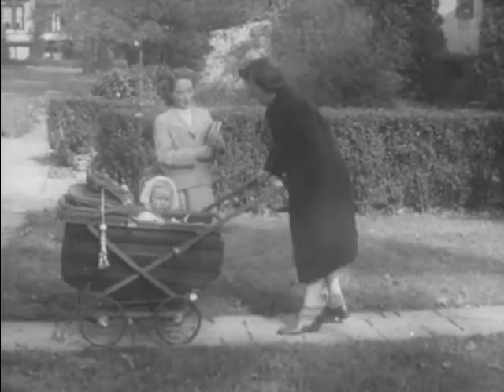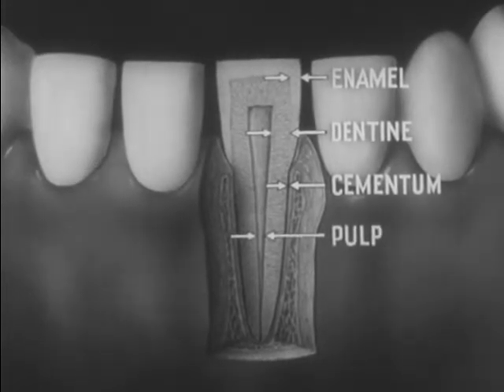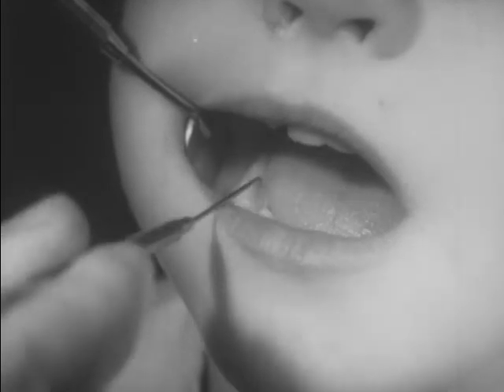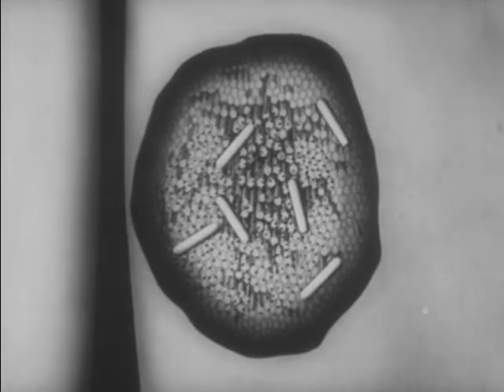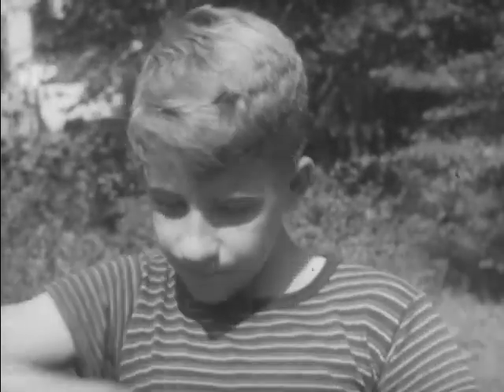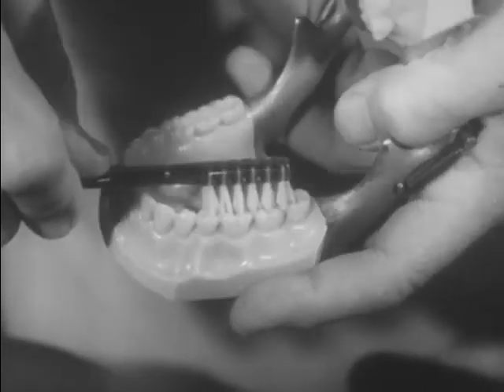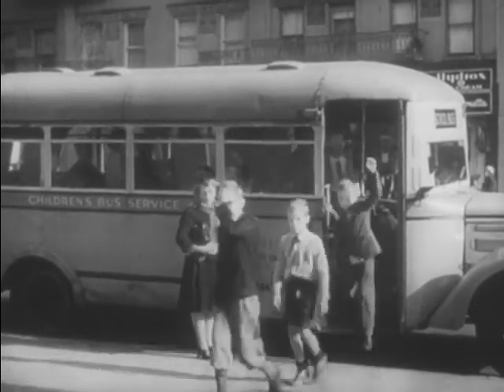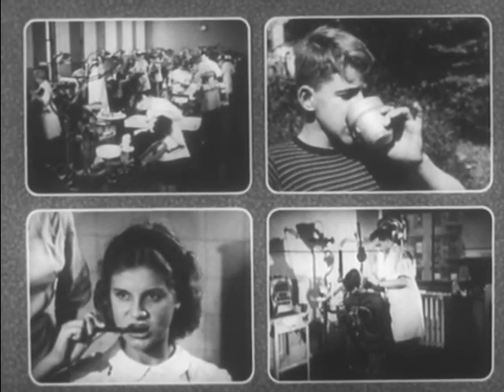Teeth: Development And Care (1944)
Shows four vital elements in connection with teeth -how teeth develop and grow, foods which help build strong teeth, how to brush teeth and how the dentist cares for our teeth.

We digitized and uploaded this film from the A/V Geeks Archive.